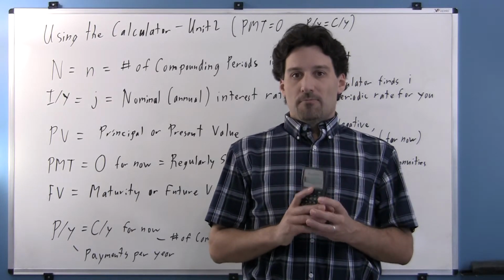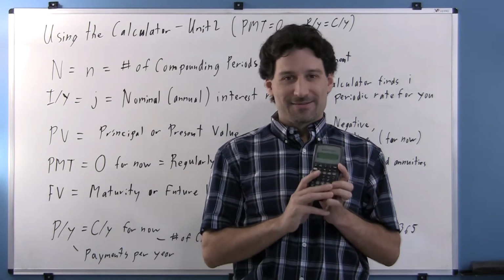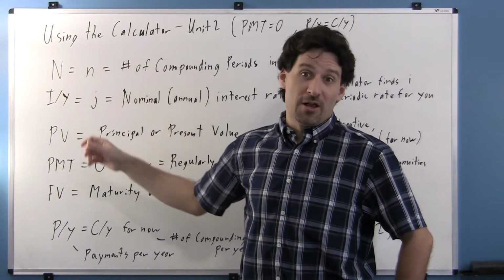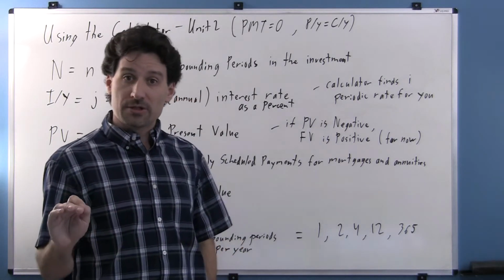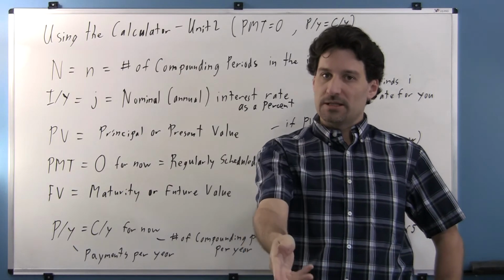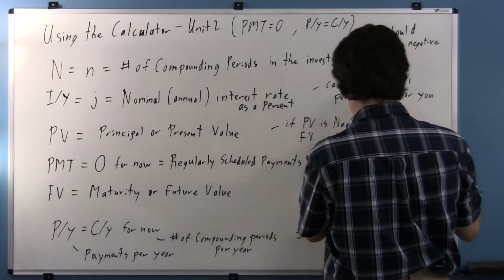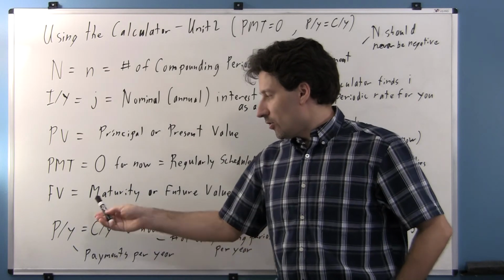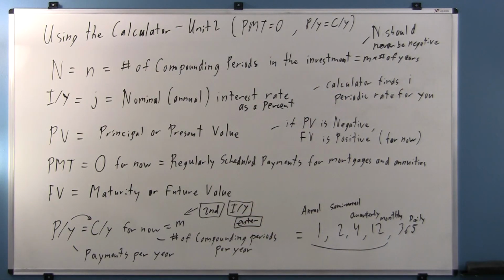Math1020 Week 06 - 1of10 - Using the Calculator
Sorry for the longer video!

Calculator Sheet – Unit 2

The following is how we’ll be using the BA II Plus Calculator built in functions for Unit 2 of this course.  There will be minor changes to how it is used in the later chapters, but most of the implementation will be the same.

Grey Row of Keys:  (type your number first, then hit the keys below to store it in each variable.
Press CPT followed by the desired Variable to find the answer.  Use RCL to check a value.)

N = # of compounding periods, n = m x # of years    (note:  N should never be Negative)
I/Y = Nominal (annual) Interest Rate, j   (entered in percent form) - calculator finds periodic rate (i) for you
PV = Principal or Present Value, PV
PMT = Regularly Scheduled Payments for Annuities.  (we don’t use this in Unit 2, so just enter a value of 0.)
FV = Maturity or Future Value, FV

If we press the 2ND button, and I/Y, we can enter:
P/Y = C/Y = Payments per year, and # of Compounding periods per Year (m).*
C/Y = 1 (annual), 2 (semi-annual), 4 (quarterly), 12 (monthly), or occasionally 365 (daily)

*NOTE 1:  We will keep P/Y and C/Y equal to each other for Unit 2.  (this is just how the calculator works for these early types of problems).  And actually, once you change P/Y, it automatically adjusts C/Y by default, unless you change it directly.

**NOTE 2:  The way the Calculator solves these problems, it will always show PV and FV as the opposite signs of each other.  One will be Positive, and one will be Negative.  This won’t make sense for all problems we solve, so we’ll just have to adjust the signs in our final answers.
But in regards to Financial Transactions, we can define:

Cash inflows are positive
Cash outflows are negative

Examples:
Investment PV is negative  (cash flows out of our hands at the start)
Loan  PV is positive  (we receive money)

A star (*) above the answer indicates it has been calculated based on current numbers you've input.

Using the Calculator - see next video
Example:  If you invest $1,000 at 3% compounded semi-annually, how much would you have after 3 years?

N I/Y PV PMT FV P/Y and C/Y
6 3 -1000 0 CPT 2

N = 3 years * 2 compounding periods per year = 6 compounding periods

Final answer:  FV = $1,093.44

Example of Sequence of Keystrokes needed:  (use -1000 below instead)
Can be in any order as long as you Compute as the last step.
-1000 PV
6 N
3 I/Y
0 PMT
2nd I/Y (P/Y) 2 Enter  2nd Quit
CPT FV